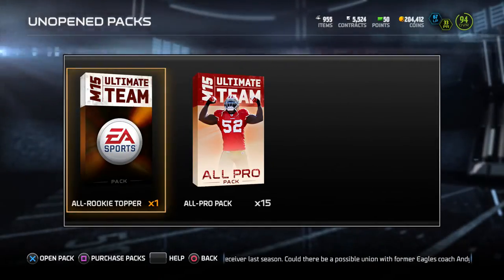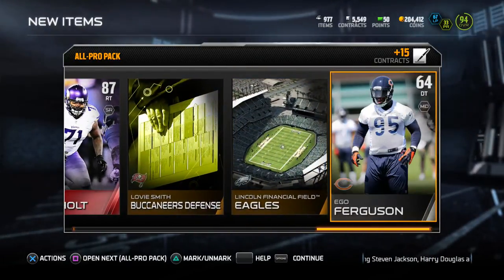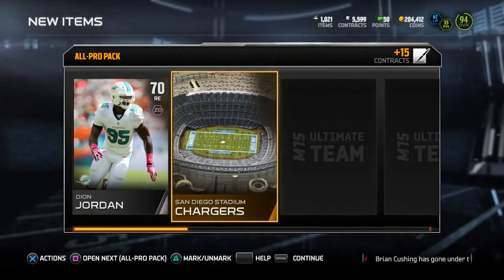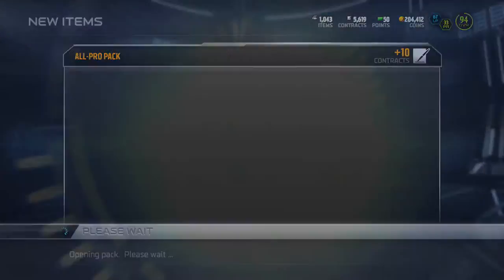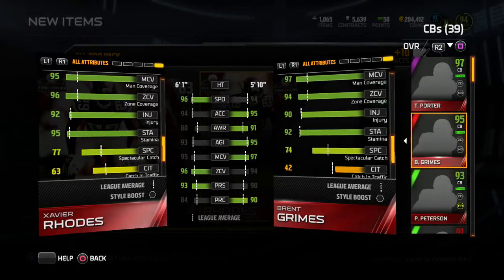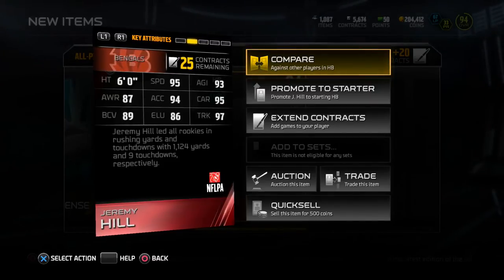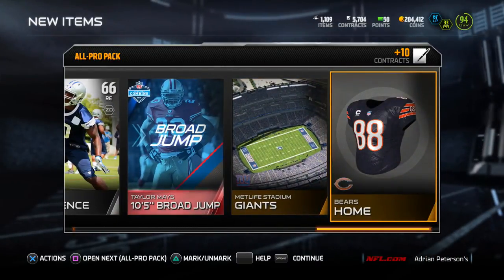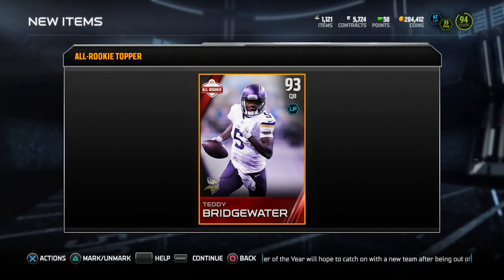ALL PRO BUNDLE!! | Madden 15 Ultimate Team Pack Opening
Tried my Luck Opening some Pro Packs on Madden 15 .. Lets Watch and see what I get.